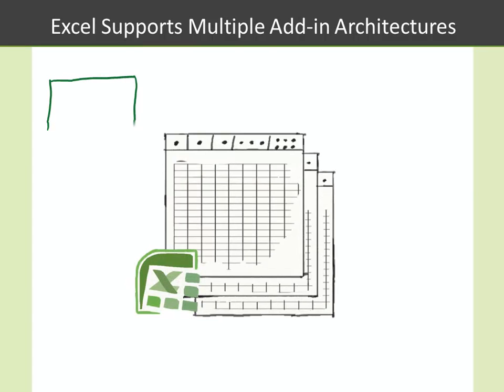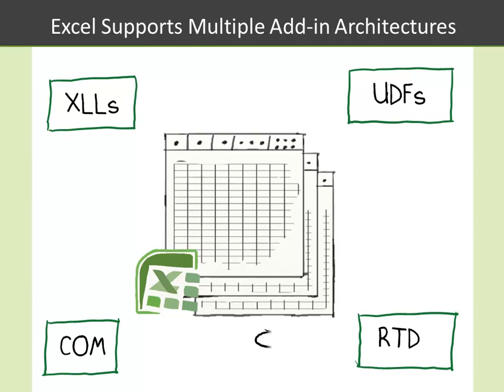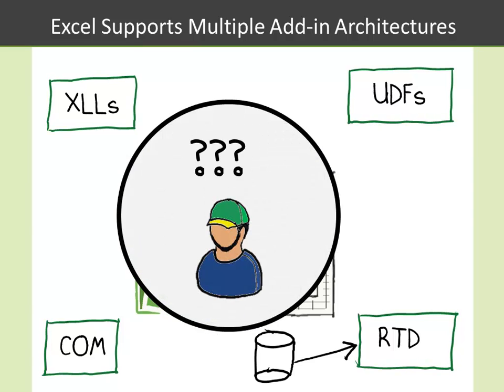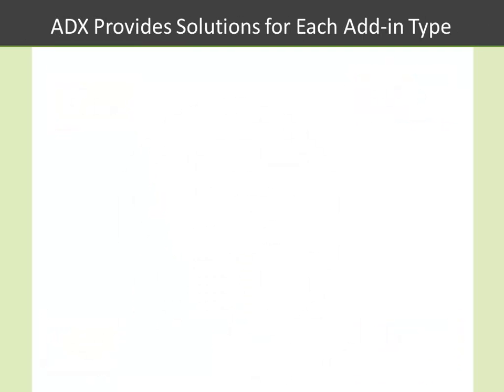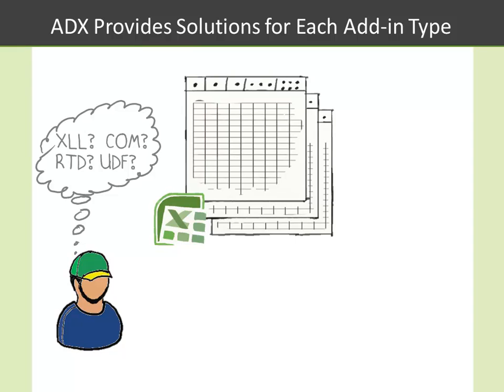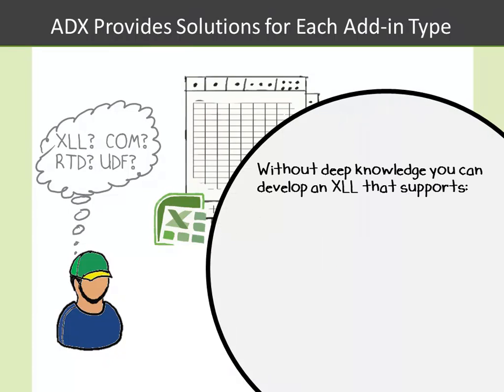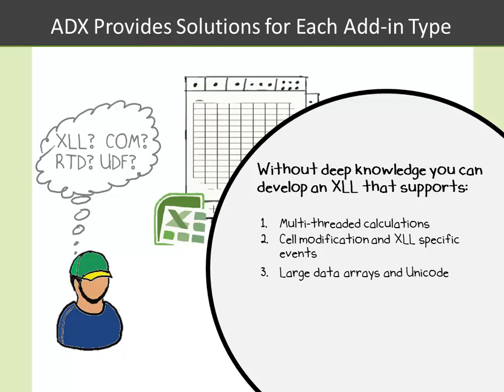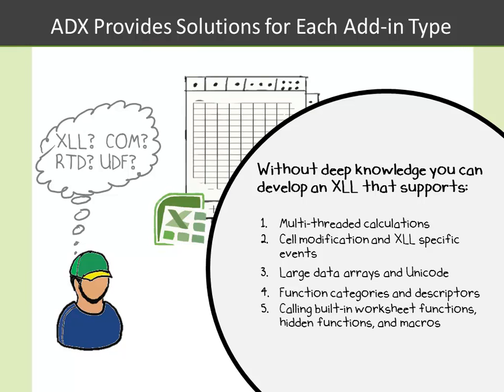Creating Excel add-ins, XLL and Automation addins in Visual Studio (C#, VB.NET)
See how to create fully-featured solutions for all Excel add-in architectures, including a COM add-in, XLL and Automation addin.

Using Add-in Express you don't need to understand the ins and outs of each add-in architecture or its interfaces. It allows you to quickly create plug-ins for Excel 2013, 2010, 2007 and lower with a single code base (C#, VB.NET).